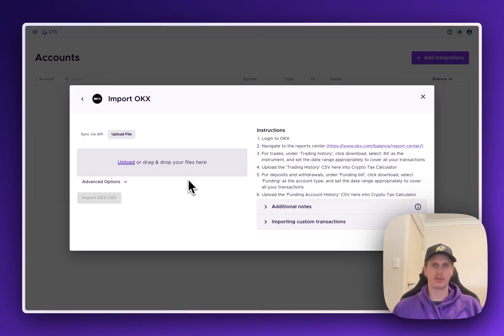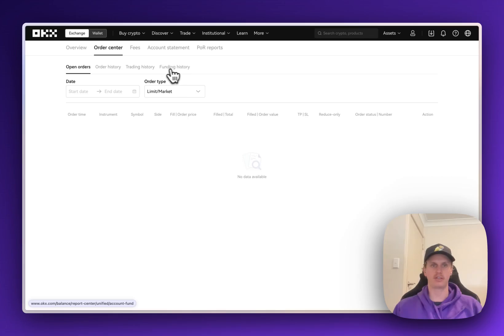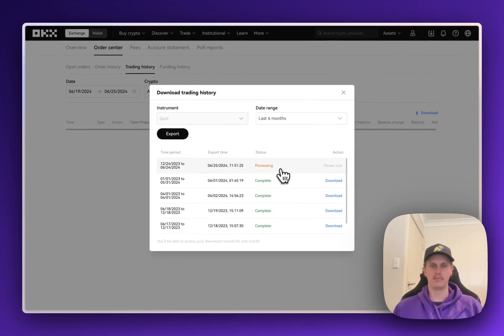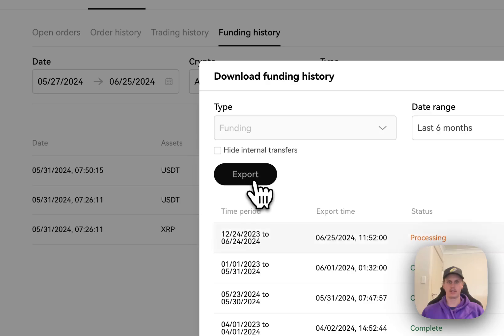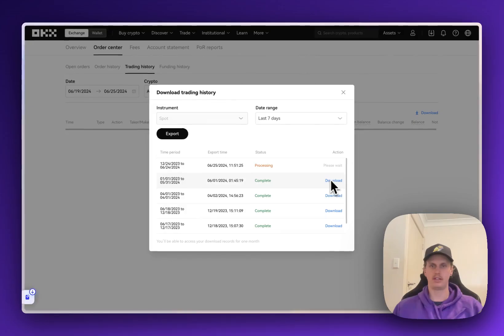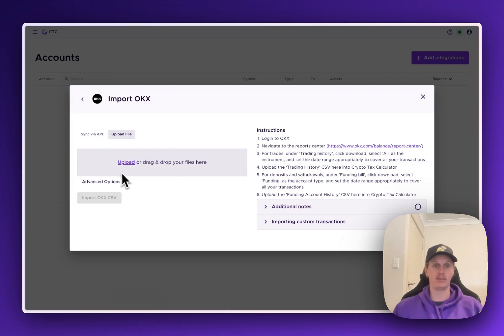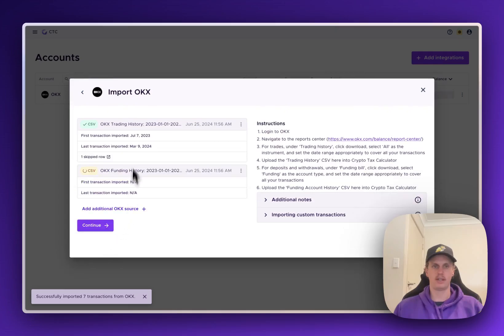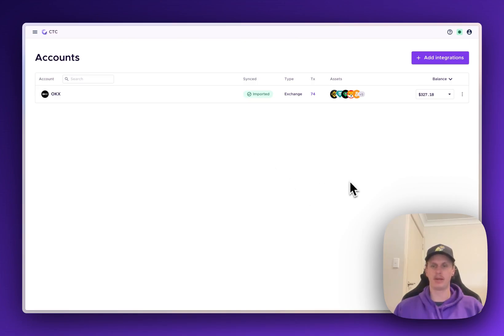How to import your OKX CSVs into Crypto Tax Calculator